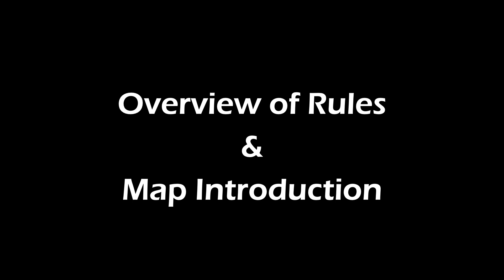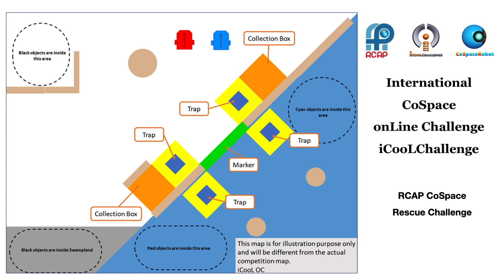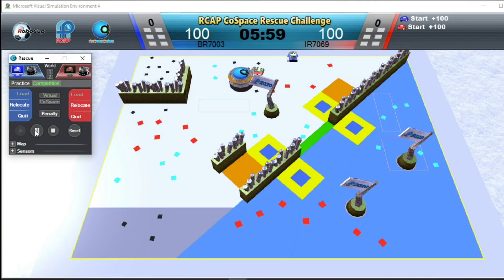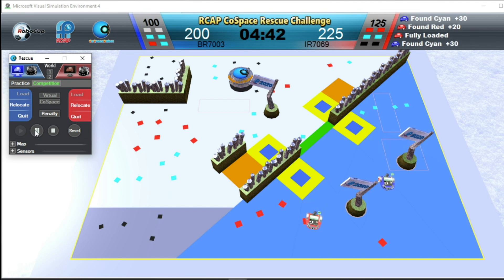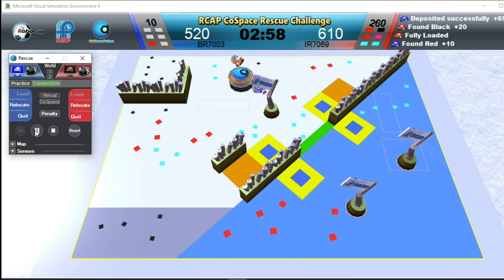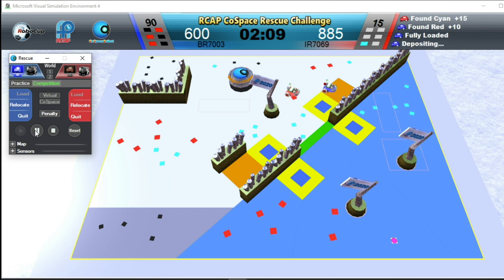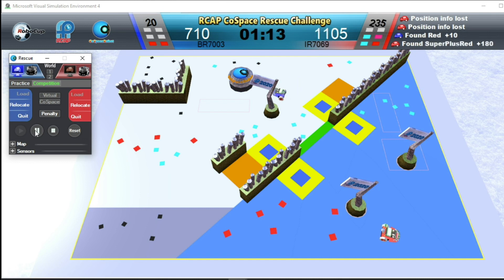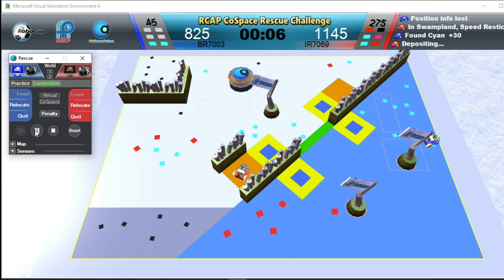S4.13 CoSpace Rescue U19 - BR7003 (Brazil Region) & IR7069 (Iran Region)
CoSpace Rescue U19 Finalists:
BR7003 (Brazil Region) & IR7069 (Iran Region)

The RoboCup Asia-Pacific (RCAP) CoSpace Challenge Organising Committee (OC) and RCAP Academy are proud to present the iCooL Influencer Awards to recognize iCooLChallenge (iCooL) participants’ outreach efforts to publicize the RoboCup community through iCooLChallenge.

iCooL Finalists whose sharing videos are featured on the RCAP Academy Official YouTube Channel are eligible for the iCooL Influencer Awards.

The iCooL Influencer Award consists of five categories:
1. People’s Choice: in recognition of Sharing Video with Most Likes
3. Most Educational Value: in recognition of Sharing Video with Highest Watch Time
4. Community Awareness: in recognition of Sharing Video with Most Shares
5. Community Building: in recognition of Sharing Video with Most Subscribers

For the International CoSpace OnLine [iCooL] Challenge @ Virtual RoboCup 2020, there are four Highlighted Matches & Sharing Sessions. There will be award recipients for each session.

Additionally, finalists of all four sessions are eligible for consideration of an Overall iCooL Influencer Award (iCooL Challenge @ Virtual RoboCup 2020) for each of the five categories. As each session was held a week apart, in order to ensure fairness, the Organising Committee will review the overall performance of a Sharing Video for a duration of two months from debut date:
* Session 1 Sharing Videos review period: July 5, 2020 to September 5, 2020
* Session 2 Sharing Videos review period: July 12, 2020 to September 12, 2020
* Session 3 Sharing Videos review period: July 19, 2020 to September 19, 2020
* Session 4 Sharing Videos review period: July 26 ,2020 to September 26, 2020

The result of the Overall iCooL Influencer Award for each of the five categories will be announced on October 5, 2020.

There’s two months ahead so keep it up, finish strong and see you at the podium this October!